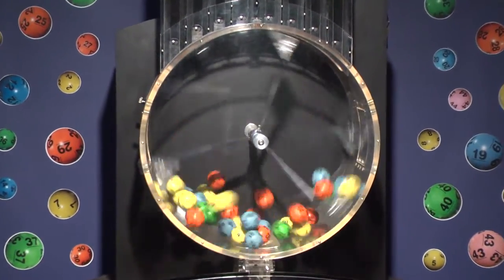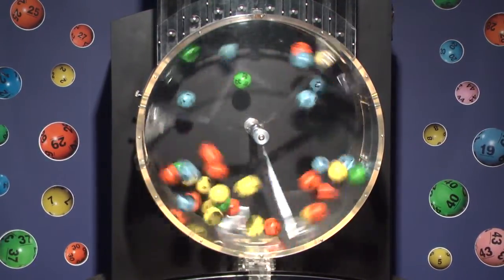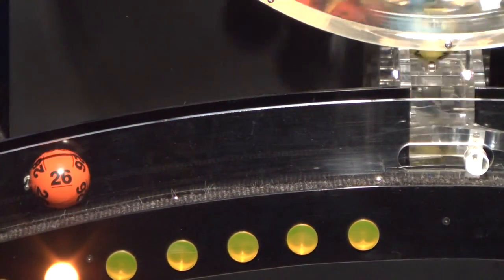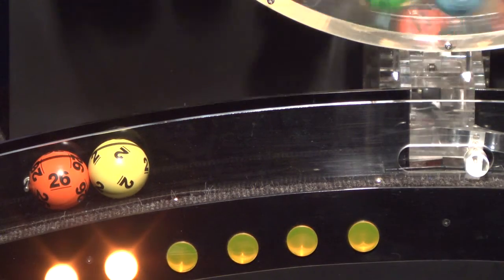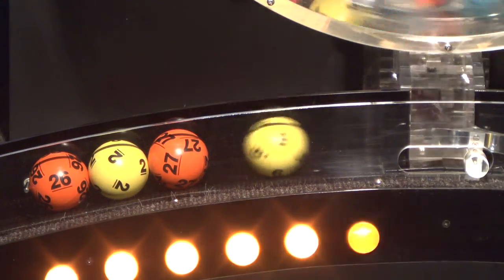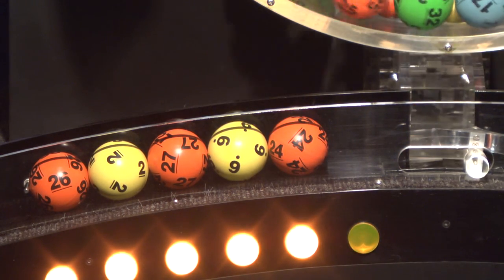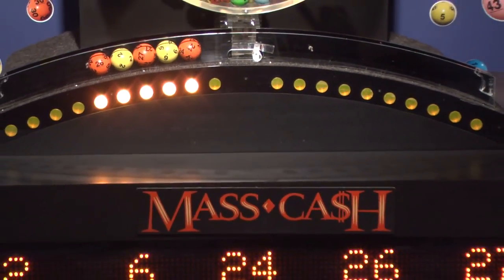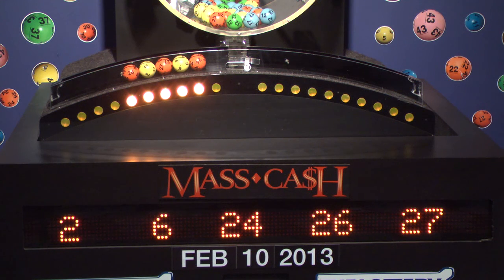Mass Cash Game Drawing: Sunday, February 10, 2013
The official winning numbers in the Mass. State Lottery's Mass Cash Game drawing for Sunday, February 10, 2013 are: 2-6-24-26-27.